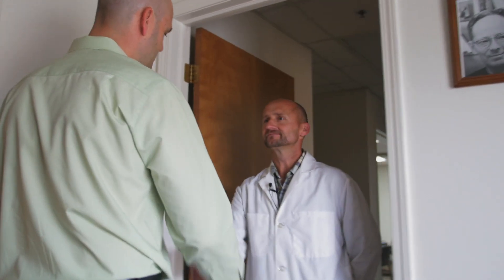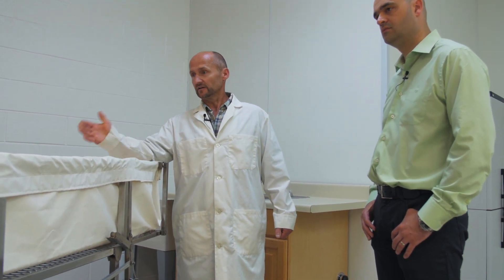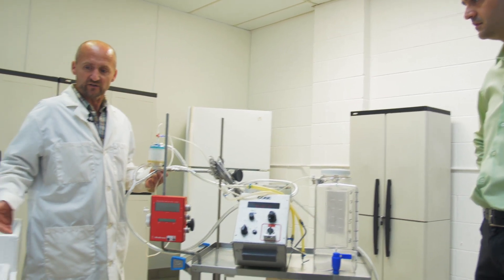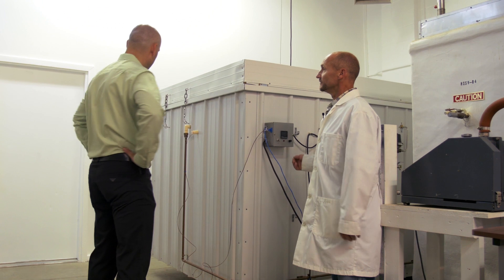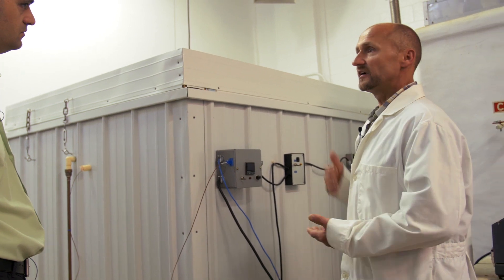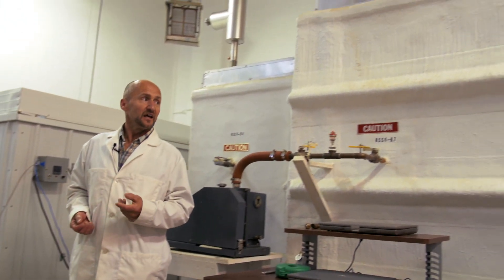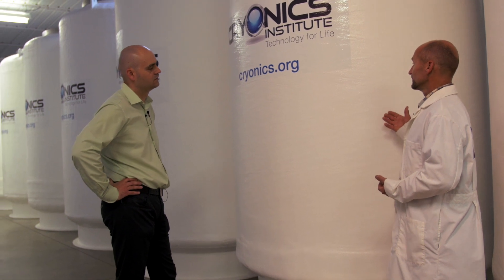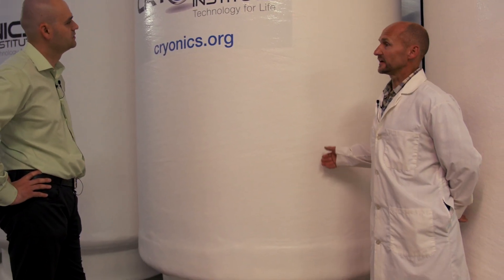Andy Zawacki Gives Us A Tour of the Cryonics Institute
Chief Operations Officer Andy Zawacki guides us through a tour of the Cryonics Institute (CI) facility as well as the whole process of cryo-preservation – from the moment that legal death is declared to the moment patients are placed in long term storage.